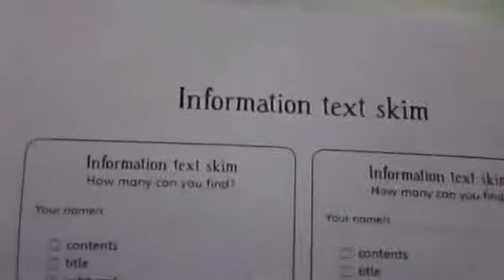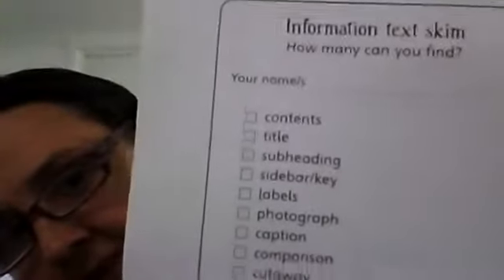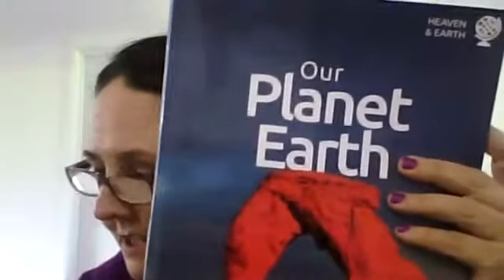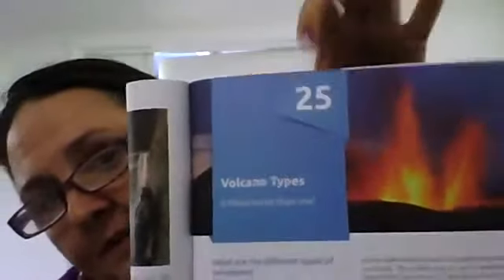Skimming Lesson C We do